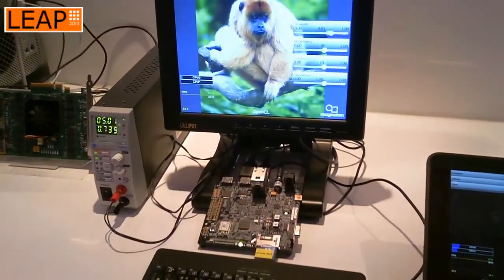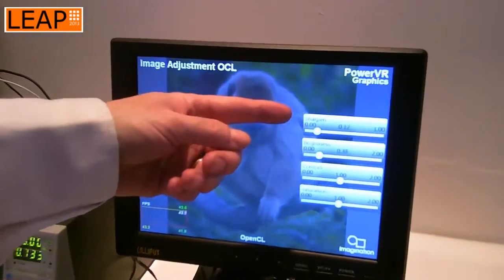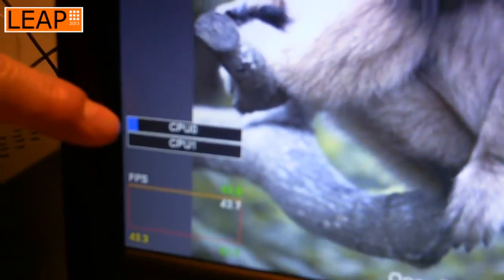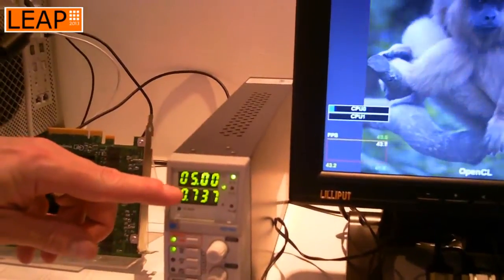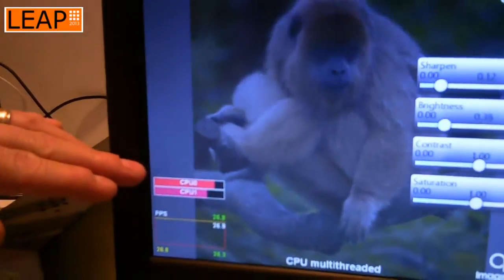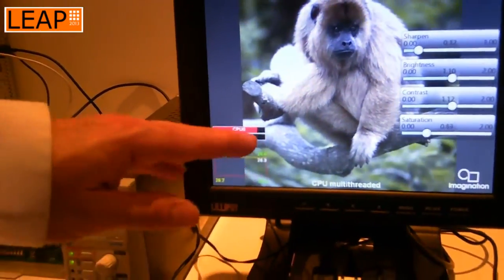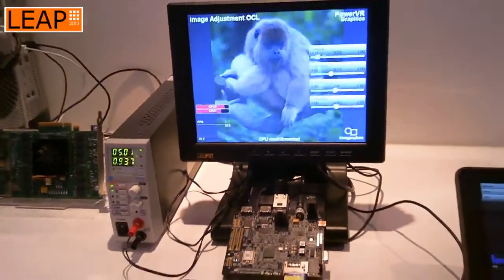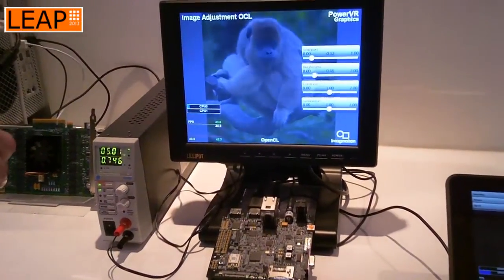OpenCL Demo on Imagination SGX GPU from MWC13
In this demo from MWC13 we see a TI OMAP platform featuring an Imagination PowerVR SGX GPU running an OpenCL image processing application.  The application applies various effects to an image while measuring both the performance and power consumption.

On the dual core CPU the demo runs at 26fps with both CPU's at 100% utilisation and drawing around 930mA, compared to 43fps and 730mA when running on across the SGX GPU.  As saving of around 1W.